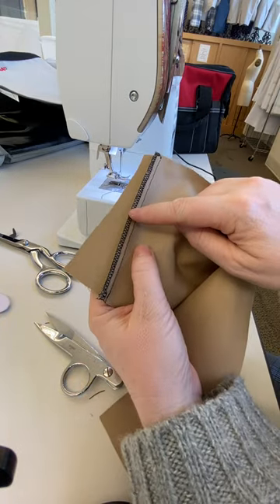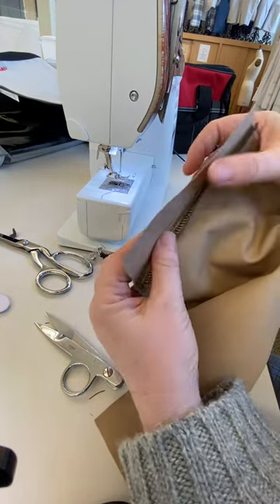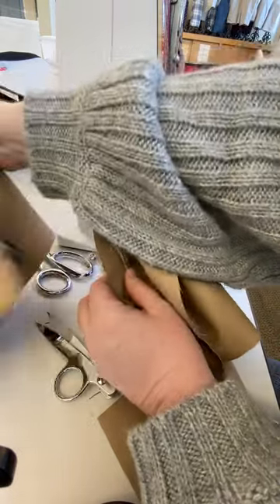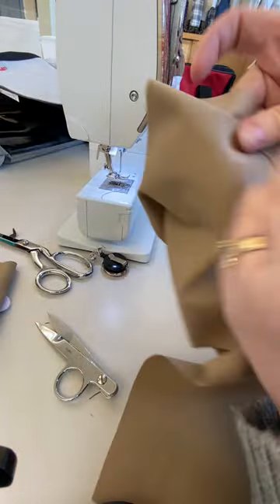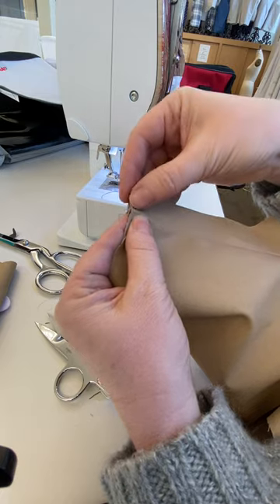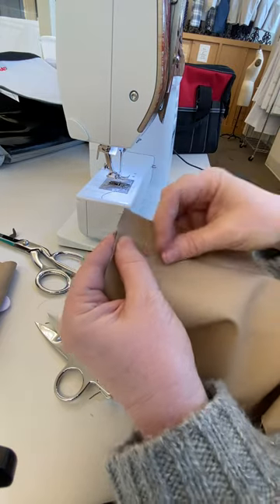Topstitching a yoke